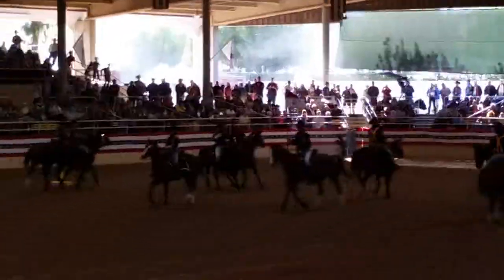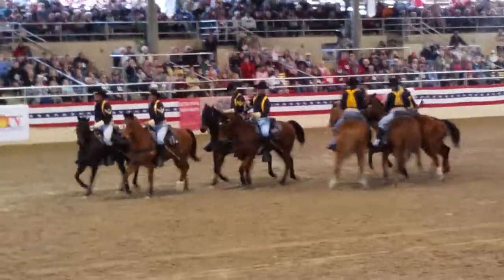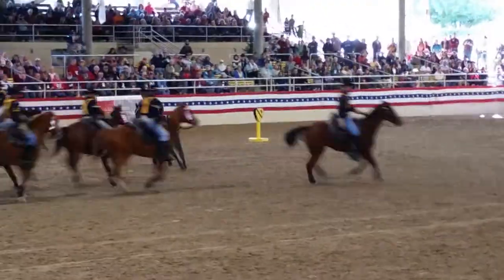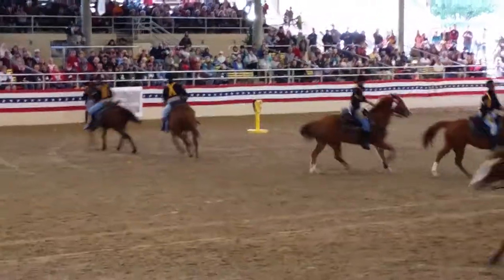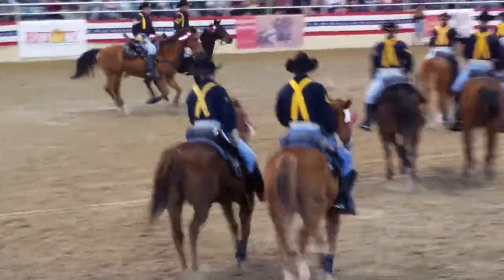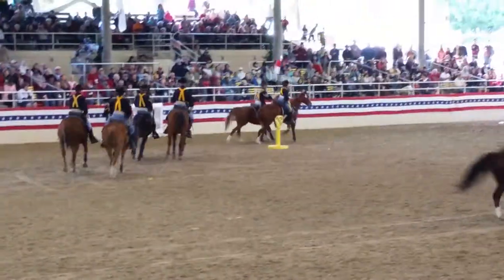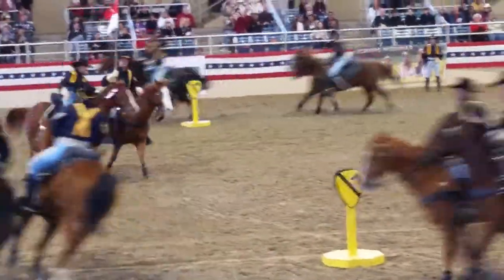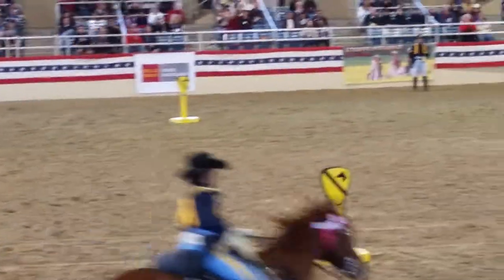FIRST Calvary Horse Platoon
EQUESTFEST 2014 Tournament of Roses